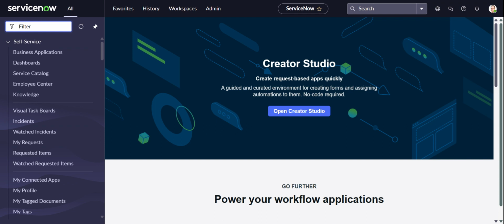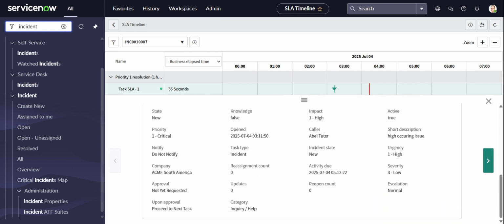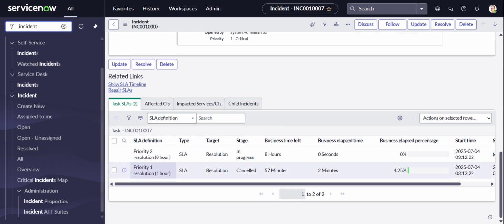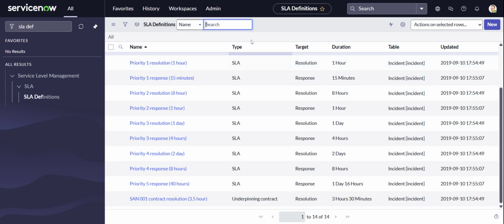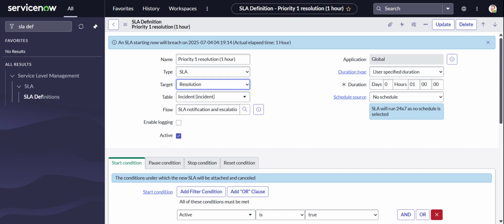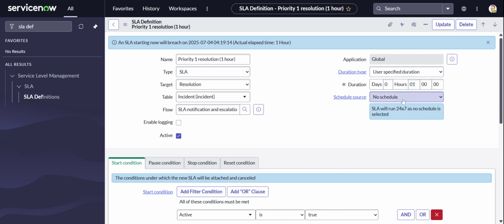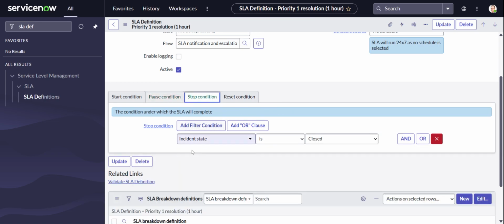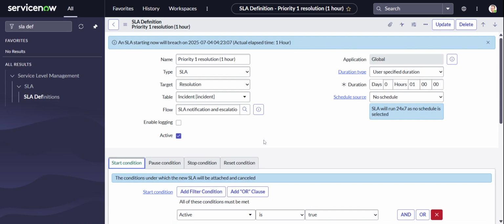Customizing Service Level Agreements SLAs Episode 24